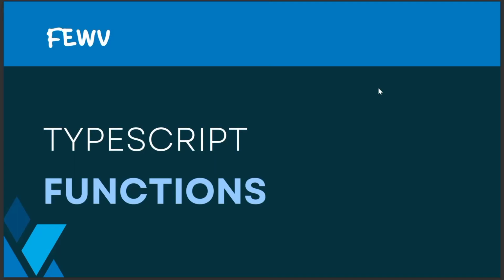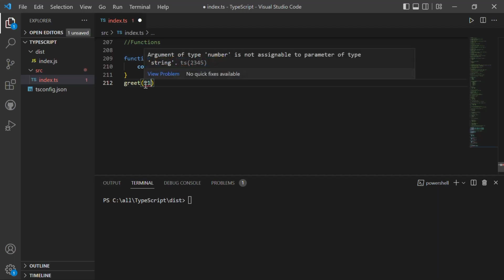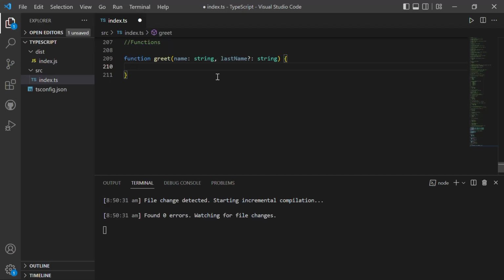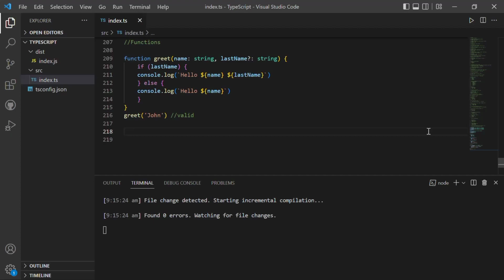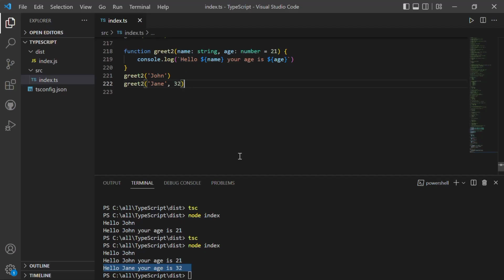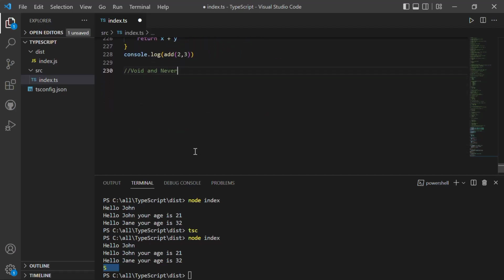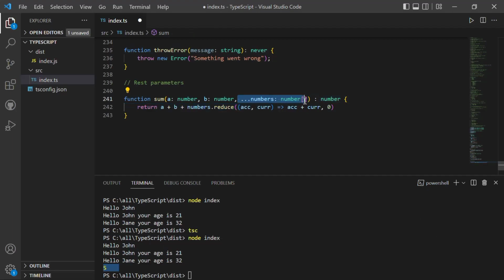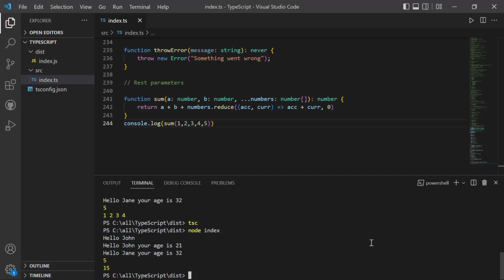FewV minutes of Functions in TypeScript and its various Parameters.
In this video, I explained  Functions in TypeScript and its various Parameters.
You can also refer to my website for a better understanding of this topic.